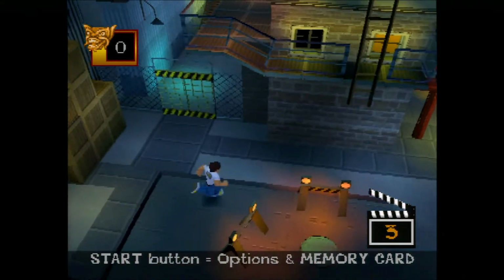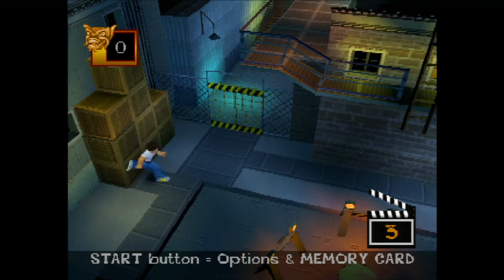Grandfather!!! - Jackie Chan Stuntmaster ep. 1 Chinatown Level 1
Welcome to Jackie Chan Stuntmaster. A game that involves you playing as Jackie Chan himself! I really enjoyed this game back in the PS1 days, so hopefully you guys will enjoy this game as much as it frustrated me in some parts.

Hopefully you've enjoyed this episode and continue to watch upcoming videos.

Jackie's grandfather has been kidnapped and Jackie needs to get him back. This means fighting his way through New York to get to him. Jackie also faces a number of different challenges in which the player must use a combination of moves to succeed. The game boasts 15 fully 3D levels with different environmental obstacles to cross.
The game is basically a third-person beat'em up game, involving Jackie Chan, whom the player takes control of, travelling through various levels including the waterfront, sewers, rooftops, factories and the like while punching, kicking and fighting his way through various enemies. Much like a Jackie Chan movie, Jackie can also interact, in a minimal way, with objects nearby, such as picking mops, frying pans and other things to use against his opponents.

At the end of each level, Jackie will have to confront a boss, which has a life bar that is double the amount compared to Jackie's, and will have to defeat the boss to move onwards. Dragon medals are awarded at each level, and collecting those eventually unlocks a new level, an alternate costume for Jackie, and a development movie where Jackie can be seen performing motion-capture.